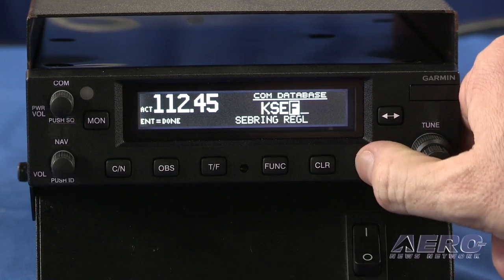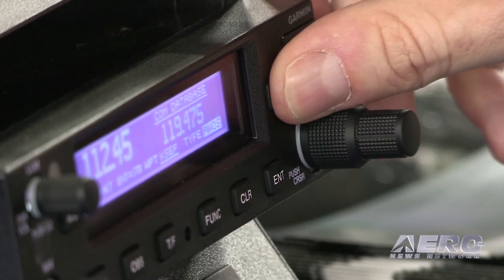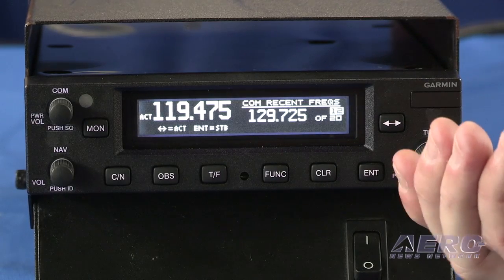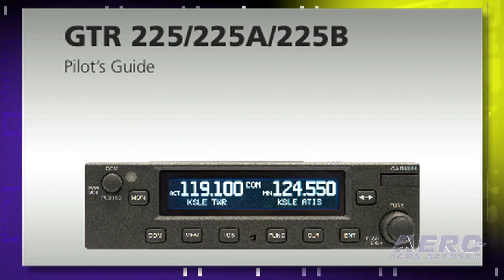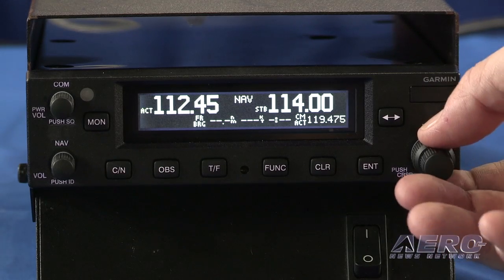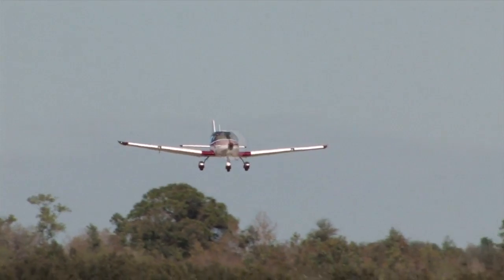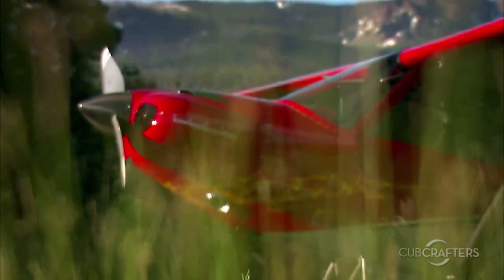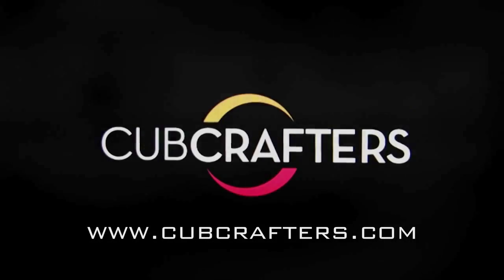Aero-TV: Garmin's GNC-255 - Back To Basics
Garmin's New Aviation VHF Radios

Early this year, a new series of aviation VHF COM and NAV/COM radios, the GTR and GNC series, was announced by Garmin.

As the replacement products for the popular SL 30 and SL 40 models, the GNC series NAV/COM radios include new features to reduce pilot workload, while also offering an affordable solution to meet the requirements of the 8.33 kHz channel spacing mandate recently enacted by the European Union under the Single European Sky (SES) initiative.

The SES mandate aims to enhance safety and efficiency of air transport in Europe, by tripling the number of channels available for aircraft communications. This mandate requires all aircraft using European airspace to be equipped with 8.33 kHz radios by December 31, 2017. Select GTR and GNC models offer both 25 kHz and the 8.33 kHz operational capabilities required to comply with the law.

A unique frequency database makes it easy to find frequencies associated with a given airport or facility just by entering the location name or station ID. And when manually tuning a frequency, the reverse lookup function will automatically provide the navaid or airport identifier. Pilots can also find the nearest airport, area control center, flight service station, weather frequencies and VORs. All models also include a COM monitor function, which provides the utility of two receivers in one, allowing the pilot to listen to ATIS transmissions without leaving the active ATC frequency, as one example.

The GNC series automatically store the 20 most recently used frequencies. Plus, the radios allow for storage of up to 15 most-used frequencies such as the pilot's home airport or other frequently visited destinations. A familiar flip-flop feature allows channels to be entered in a standby window, and then activated with a press of a button. All models also include a built-in, voice activated two-place intercom. The GNC series NAV/COM radios offer all of the same COM features, while also adding navigation capability with VOR/ILS with Glideslope. The GNC series also works well with select Garmin flight displays including the G500, G600, G500H and G3X to display the NAV indicators in the primary field of view, as well as integrate with most autopilots.

The GNC 255A includes 10 watts of transmit power for $4,495 and the GNC 255B includes 16 watts of transmit power for $5,495. Both GNC models include 8.33 kHz spacing.